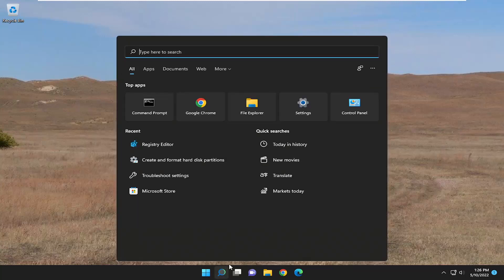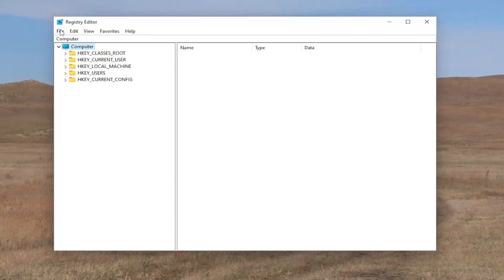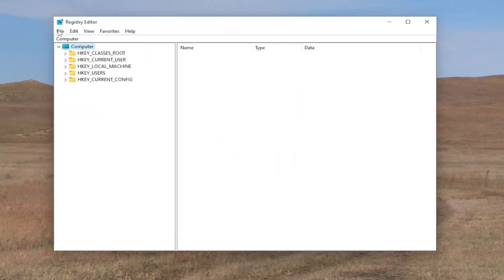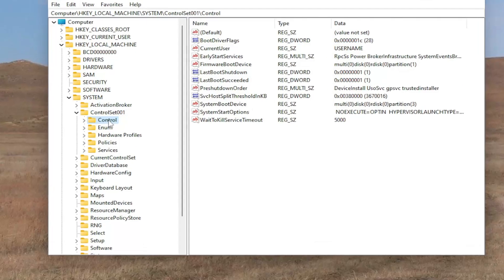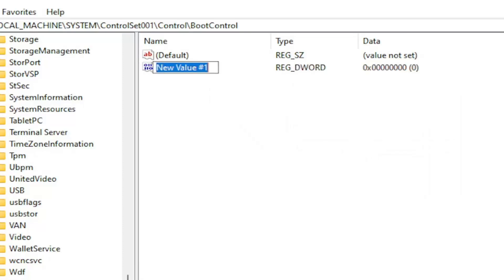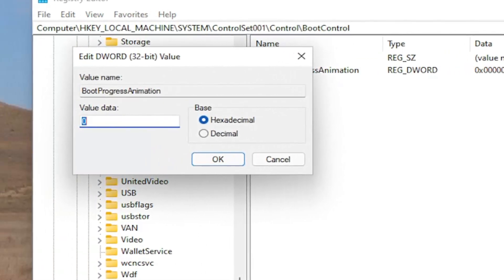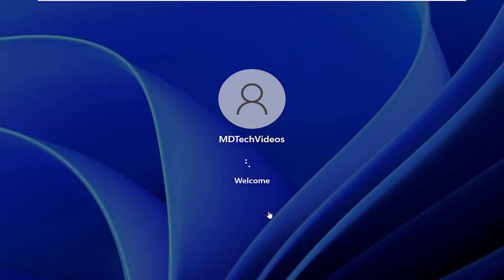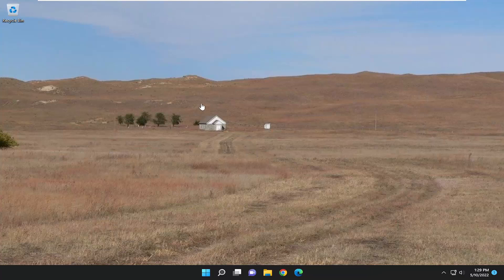How To Enable New Progressive Ring Boot Animation In Windows 11 [Tutorial]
You always see a dotted-circle animation when you turn on your laptop or restart it. These white dots are the boot animation, moving in the circle and indicating that Windows is loading. If you want it to look more progressive, you can change it to a ring animation. Let’s find out how it’s done!

If you are looking to customize your Windows 11 interface, the following tips should help you out. You might have noticed that whenever you boot your Windows 11 operating system, you will always see a dotted-circle animation circling around for some time until it boots to the login screen. Now, there is a trick to change this boot animation and make it look more progressive. In this tutorial, let us see together how to enable the new boot animation on Windows 11.

Issues addressed in this tutorial:
progressive ring boot animation

When Windows 11 starts or boots, the default boot screen (startup screen) displays that contain the animated circle of dots. A few Windows users know that Windows 11 also comes with an alternate vibrant boot screen called progressive ring animation.

By default, you see doted boot when you start your computer, and progressive ring animation remains hidden. Microsoft has added this new secret boot screen animation in an older build of Windows 11 (build 22449) and later stable builds of Windows 11.